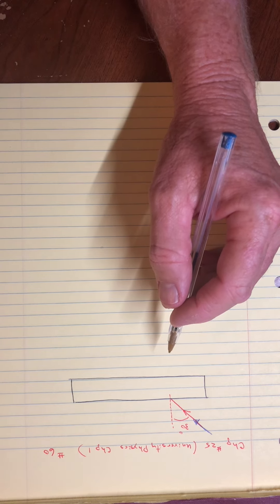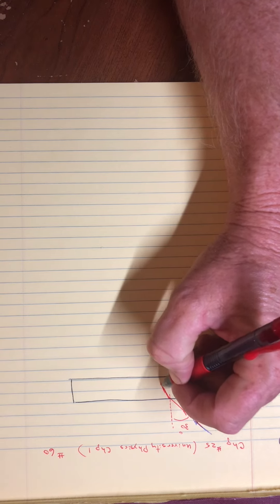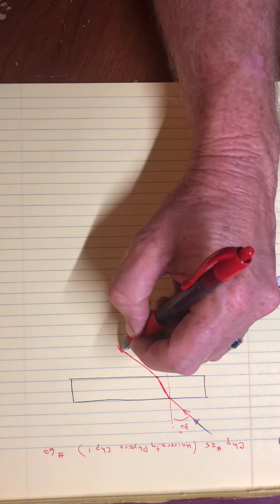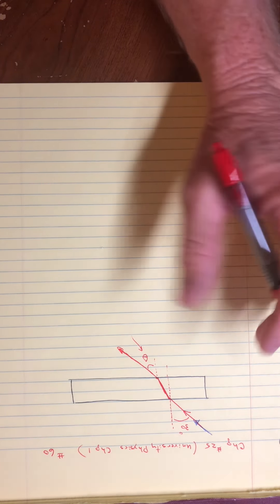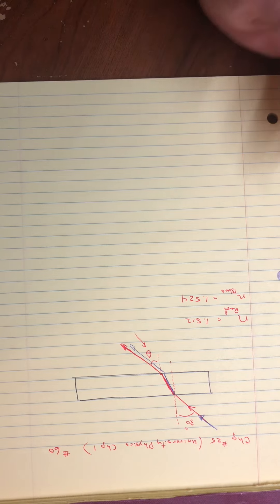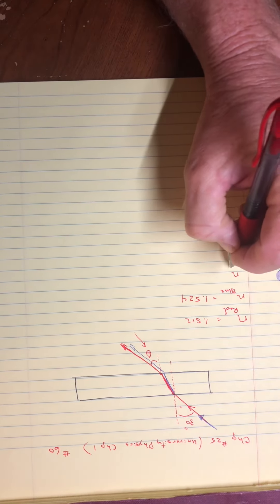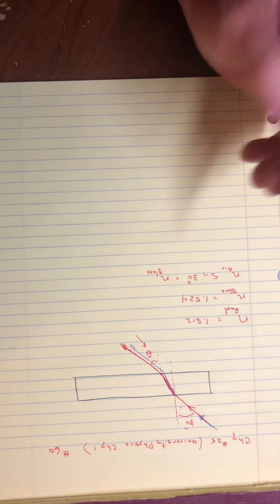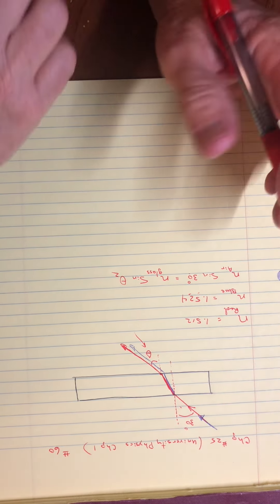Physics 111 chapter 25 (university physics chapter 1) problem 60